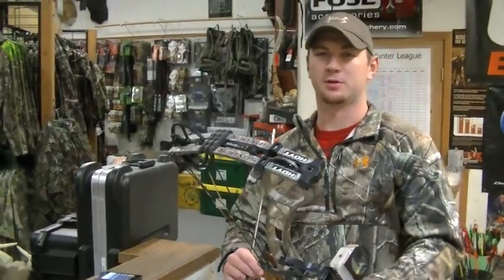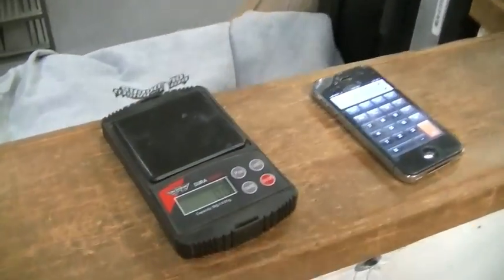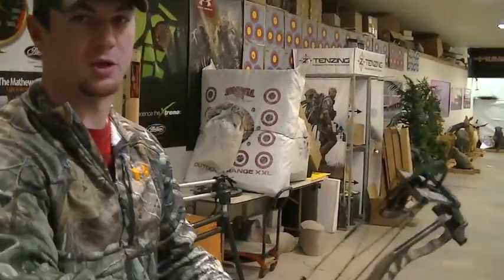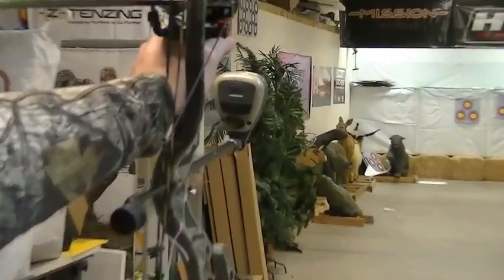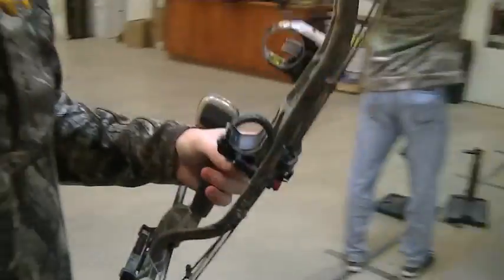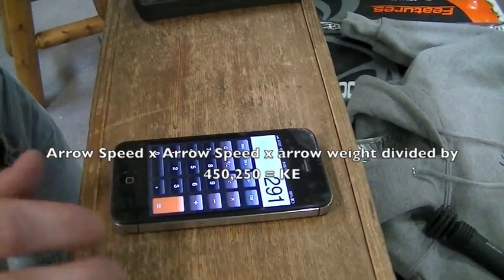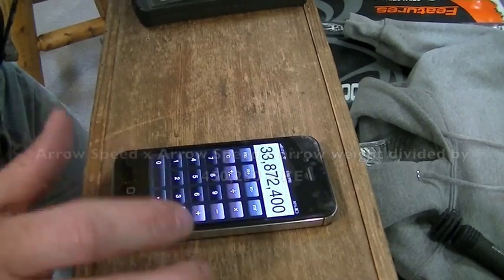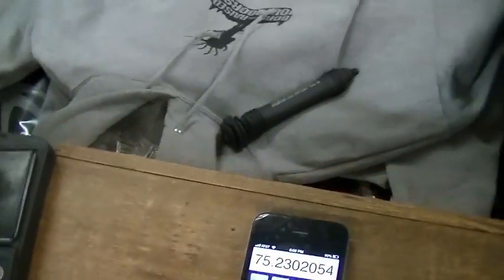Calculating a Bows Kinetic Energy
How to calculate kinetic energy of your bow and arrow.  Its a simple calculation.